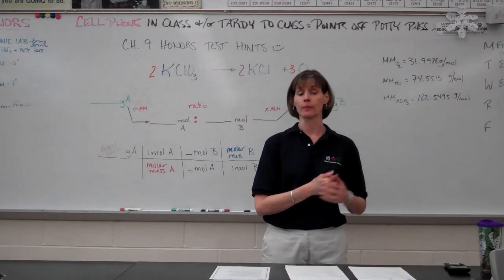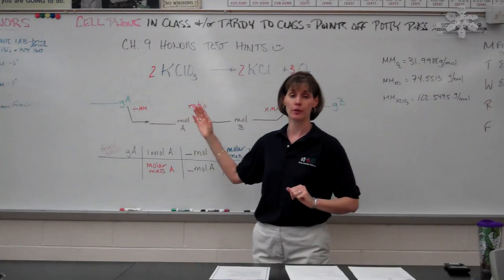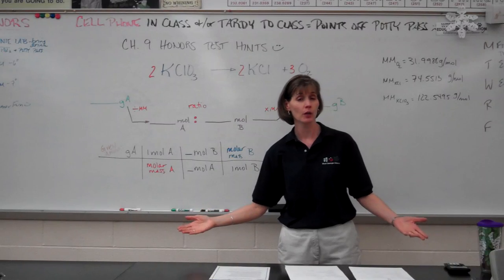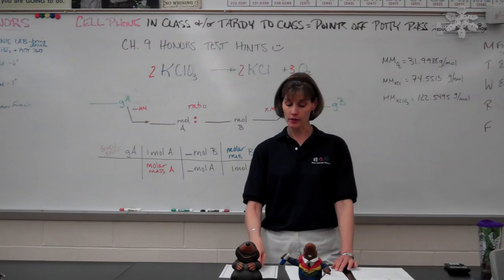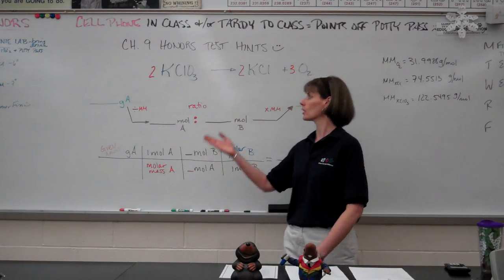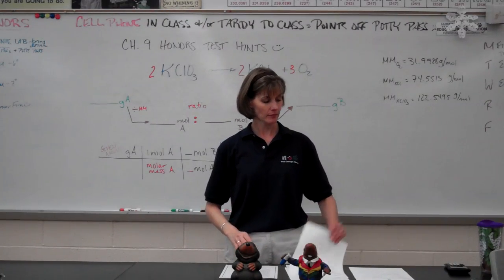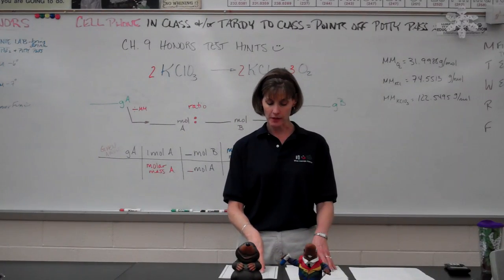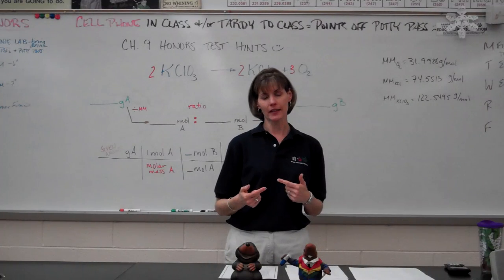Ch 9 Honors Hints A.mp4